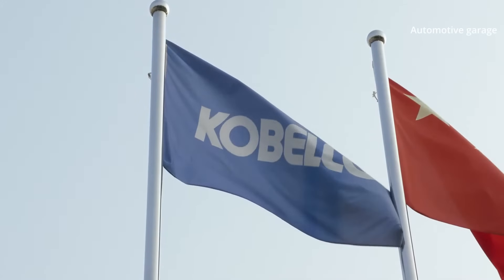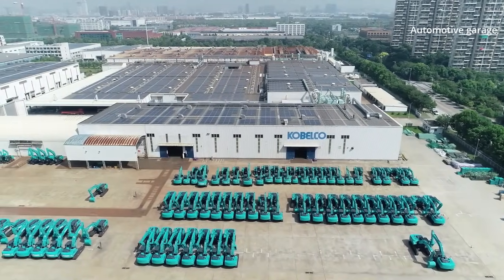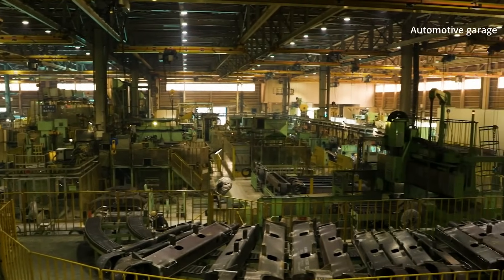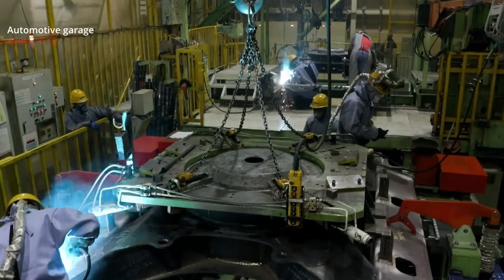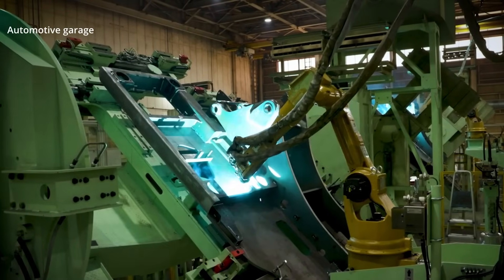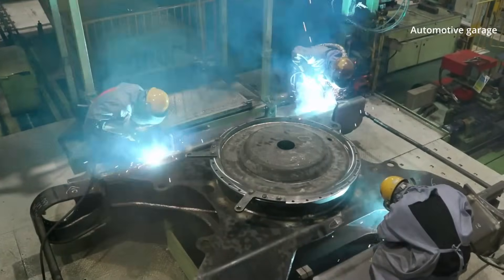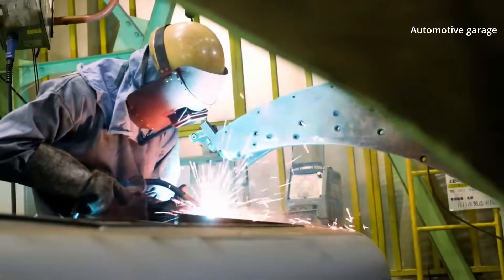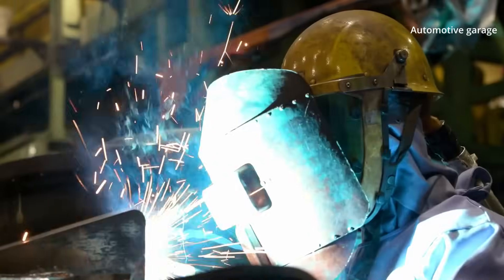Kobelco Excavators Production In Japan - Factory Tour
This is Itsukaichi factory in Japan where assembly workers has to hand-building Kobelco excavators. Here are produced of medium, large hydraulic excavators in the range of 7 to 220 tons.
Also, the production of mini excavators was established at the Ogaki (Japan) plant and the Chengdu (China) plant manufactures from small-size to large-size excavators.

0:06 Steel fabrication
1:34 Excavator arms welding
3:33 Painting
6:33 Installation track system
7:36 Sub assembly
8:48 Body assembly
9:19 Lower-upper structure docking
10:21 Cab installing
11:09 mini excavator assembly
12:43 Main assembly
14:28 Assembling a lifting system with excavator arms
15:50 Rigging and testing